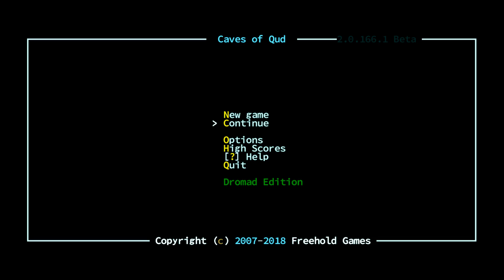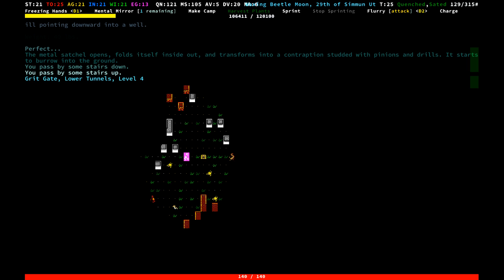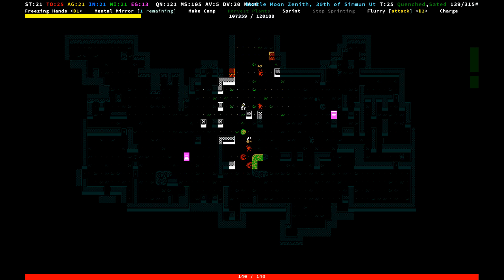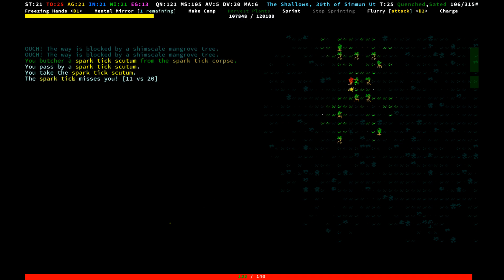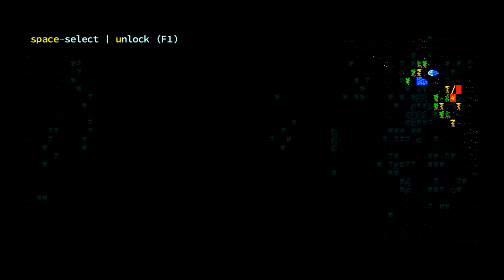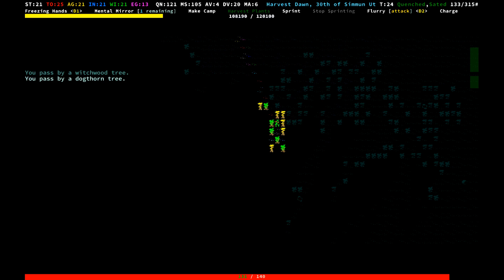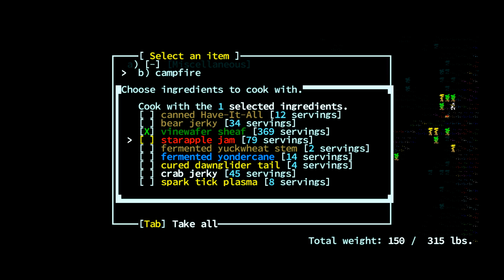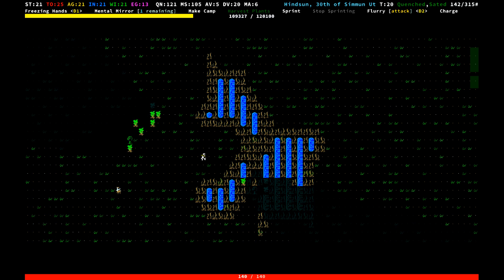LGWI - Caves of Qud -166, Episode 21 (Bey Lah)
Strange things are afoot here. Unrelatedly, there's plenty of feet here.